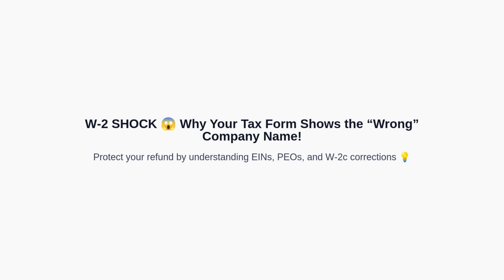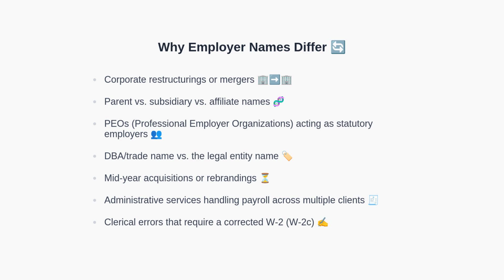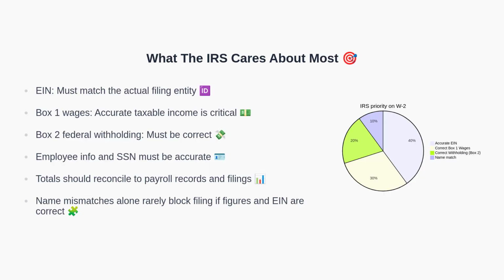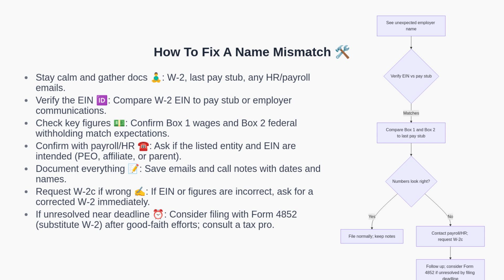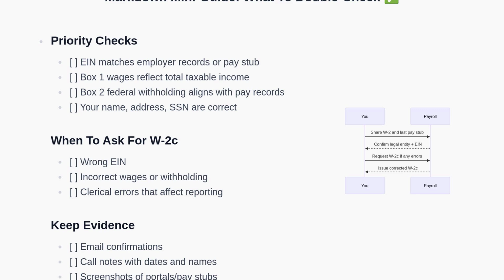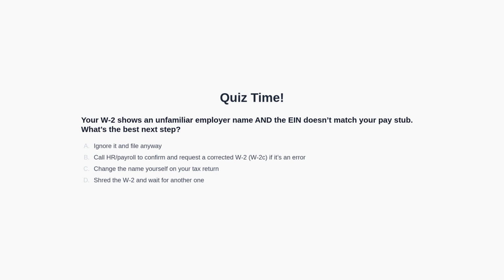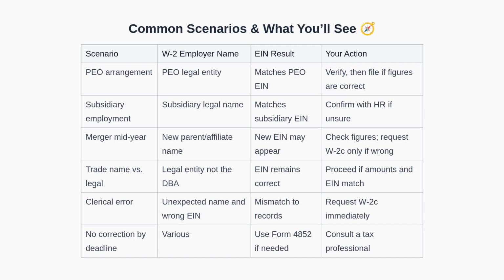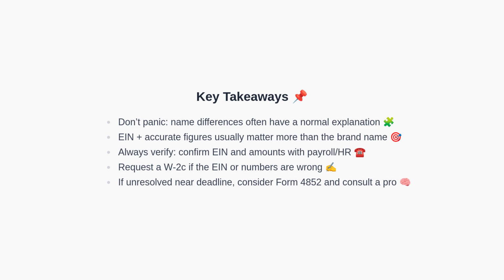W-2 SHOCK: Why Your Tax Form Shows the Wrong Company Name 💼🔎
💼 Why is the employer name on your W-2 sometimes different from the business you worked for?

Summary: This article explains that a mismatch in the employer name on a W-2 is usually due to corporate administration, internal restructuring, mergers, or the use of Professional Employer Organizations (PEOs) that handle payroll for multiple clients. The issuing entity is often the 'statutory employer' responsible for tax remittance, which can differ from the operating company. The IRS focuses on the Employer Identification Number (EIN) and Box 1 wages, not the exact company name. If income and withholding are correct, a name mismatch typically won't block filing, but you should never ignore it. Immediately confirm with the payroll department that the listed name and its corresponding EIN are intentional. If it's incorrect, request a corrected W-2 (W-2c) to avoid delays in your refund. Always verify the numbers and the EIN, not just the company title, to protect your refund.

Related topics include understanding PEOs, statutory employers, mergers, and how corporate changes can affect payroll documents. In short: stay vigilant, verify, and act quickly to avoid payroll mistakes impacting your tax return.

00:00 W‑2 Shock
00:23 Agenda
00:46 W‑2 Basics
01:26 Why Differ
02:18 PEO vs Employer
03:00 IRS Focus
03:32 Fix It
04:36 Markdown Tips
05:18 Quiz 1
05:48 Answer 1
06:07 Quiz 2
06:43 Answer 2
07:02 Timeline
07:39 Scenarios
08:39 Takeaways
09:15 Disclaimer
09:33 Wrap‑Up
10:05 CTA